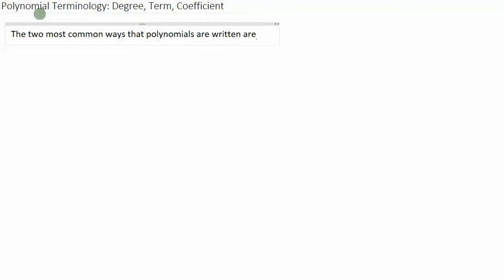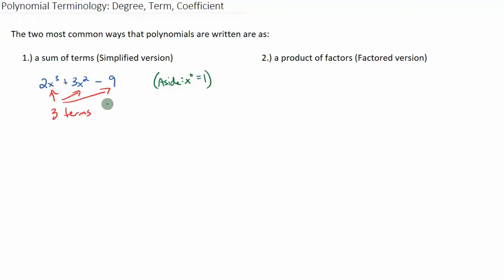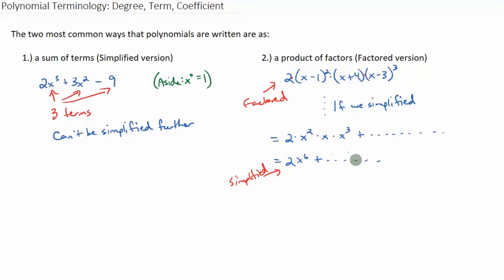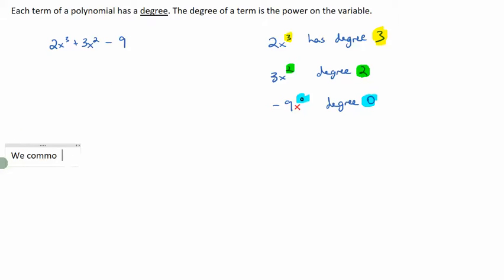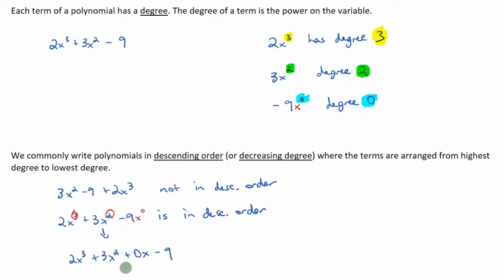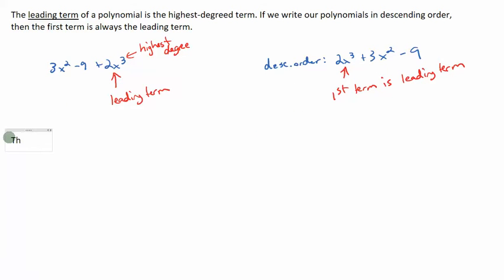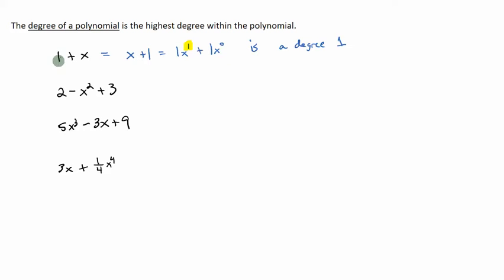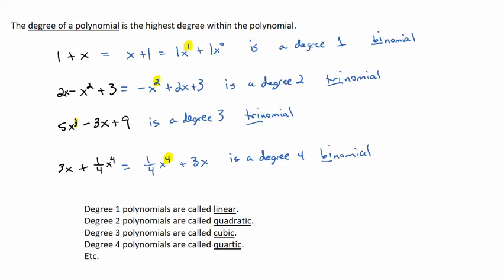Polynomial Terminology Degree, Term, Coefficient